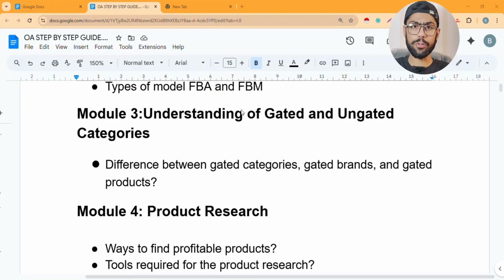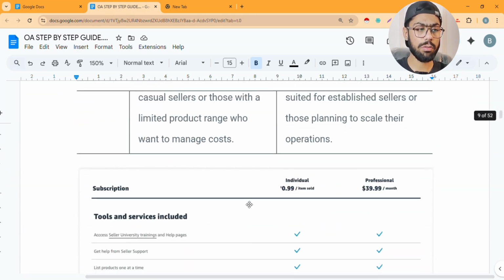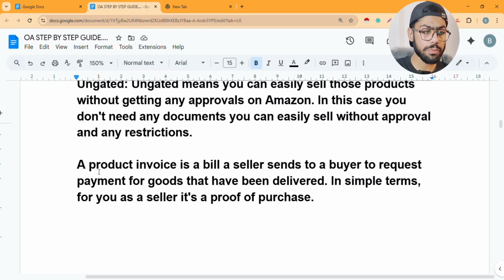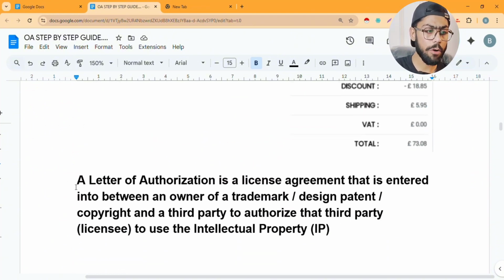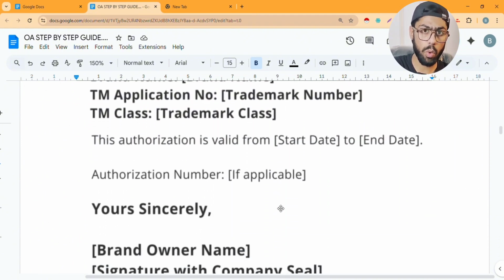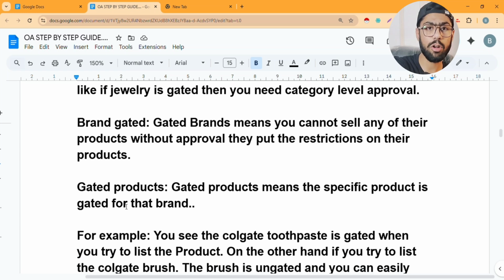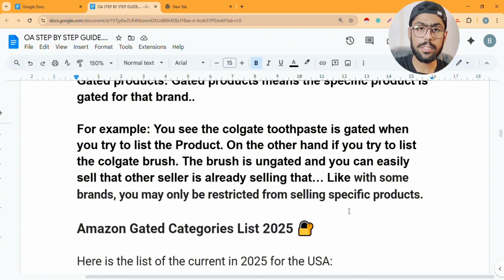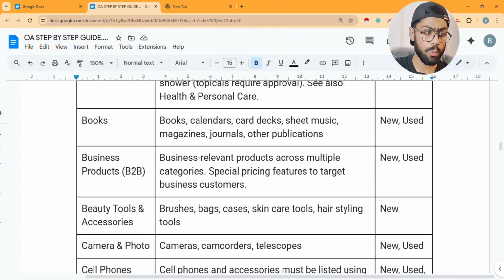What is gated and ungated categories, brands and products, Amazon OA fba 2025 invoice ungating guide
I am going to explain What is gated and ungated categories, brands and products, Amazon OA fba 2025 invoice ungating

If you’re an Amazon FBA or Online Arbitrage (OA) seller, you’ve probably seen “Gated” and “Ungated” categories, brands, and products — but what do they actually mean? In this video, I’ll break down everything about Amazon gated and ungated categories for new sellers, how to get ungated on Amazon FBA in 2025, and how Amazon invoice ungating really works.

Queries Discover in this Video and you will learn:

✅ What is a gated category on Amazon
✅ What are ungated categories and why they matter for new sellers
✅ How to get auto ungated in 2025
✅ How to get ungated using Amazon invoices
✅ The easiest ungated products and brands for beginners
✅ Amazon FBA & OA step-by-step ungating guide

Whether you’re doing Amazon Online Arbitrage (OA) or FBA wholesale, this guide will help you understand which categories, brands, and products are ungated and how you can start selling them fast even as a new Amazon seller.